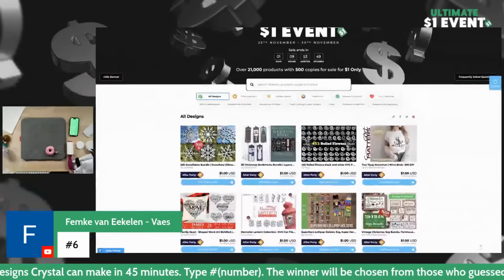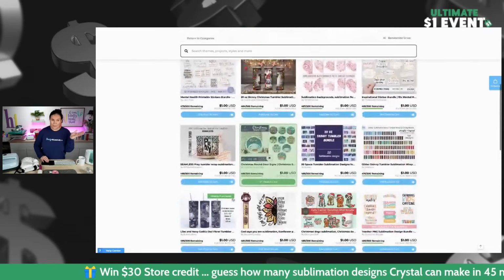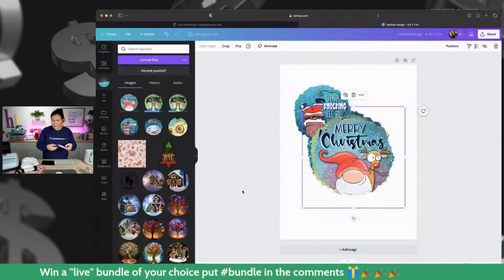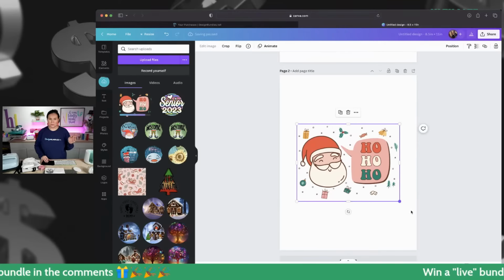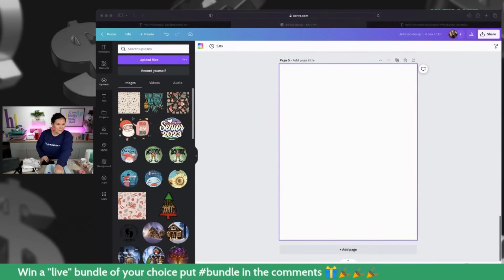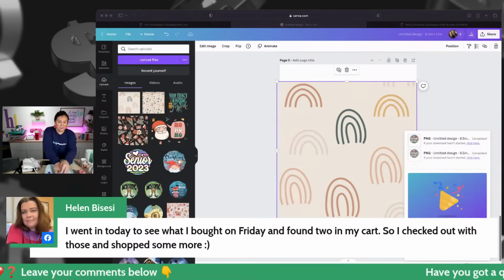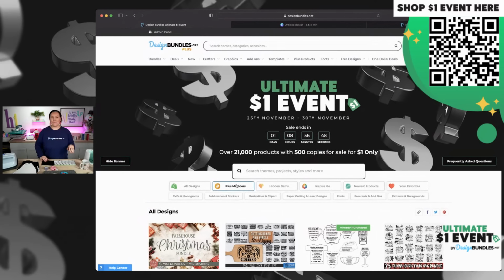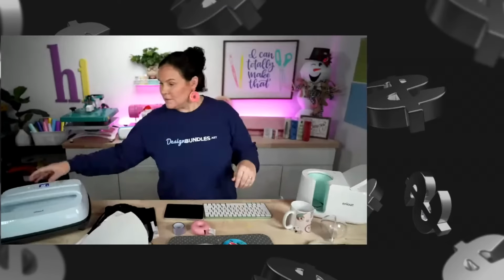Live Ultimate $1 Event - Sublimation Live Challenge !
Get Ready ! In this video @CrystalAnn will make the ULTIMATE Sublimation Challenge! Get ready we will need your participation!

BEFORE YOU SCROLL ANY FURTHER, DON’T FORGET YOU CAN GET THOUSANDS OF SVG FILES, SUBLIMATION FILES, GRAPHICS, FONTS AND MORE FOR FREE